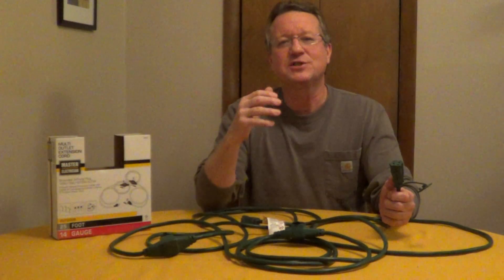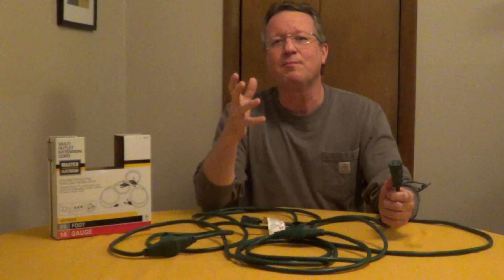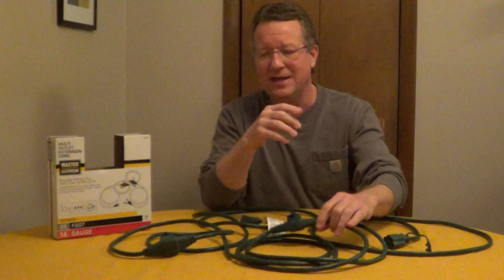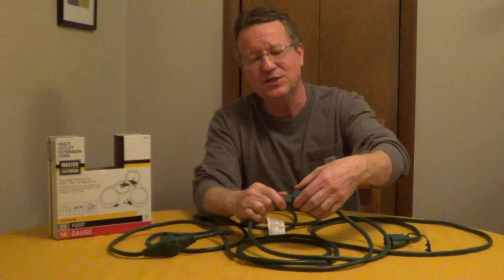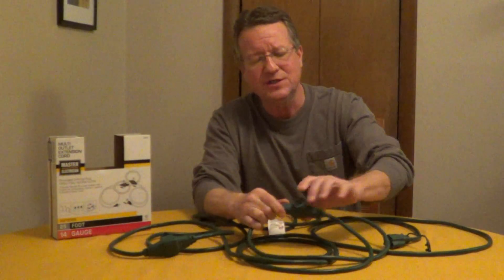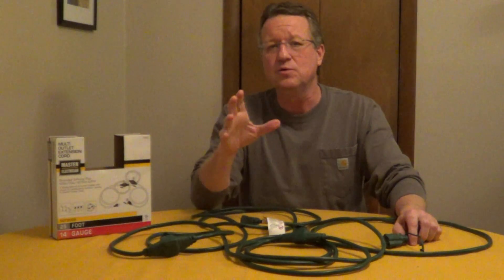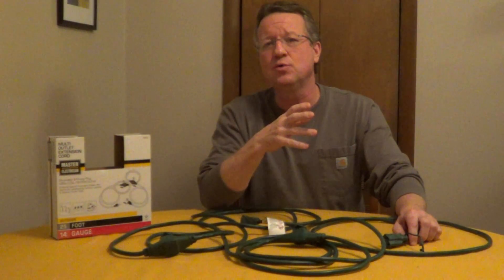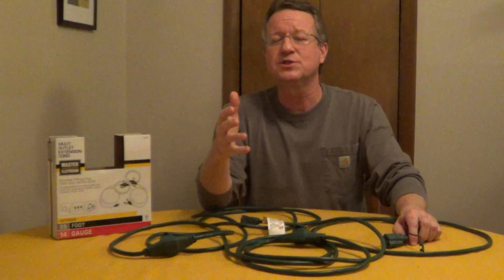Multi Outlet Extension Cord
A multi outlet extension cord is useful for projects using multiple power tools. For outdoor projects get a cord that is outdoor rated, grounded and matches the amps that your tool will be drawing.